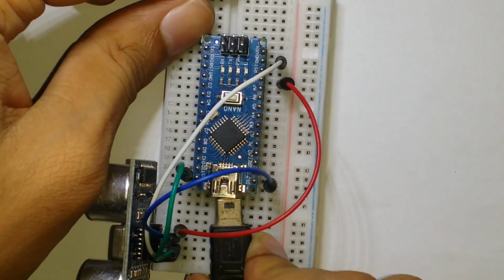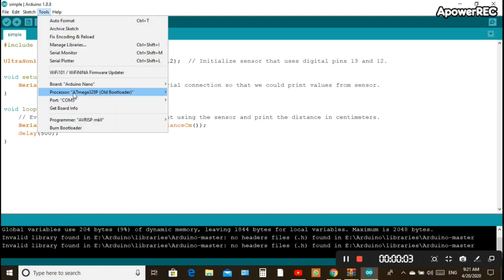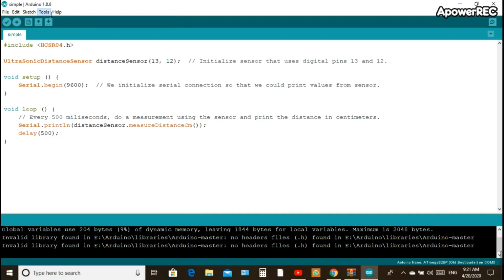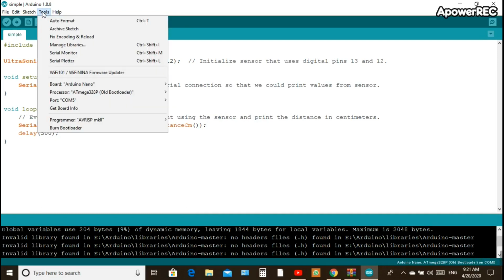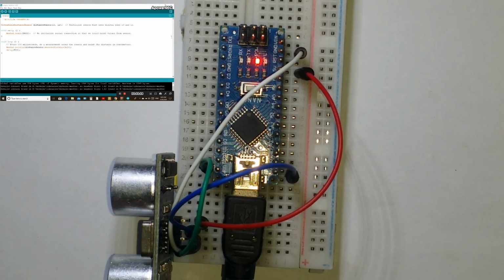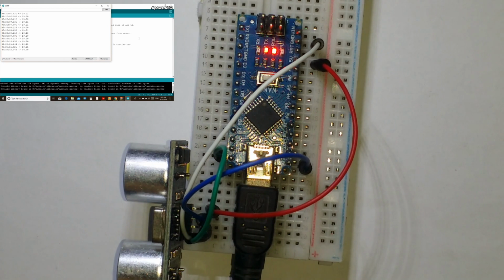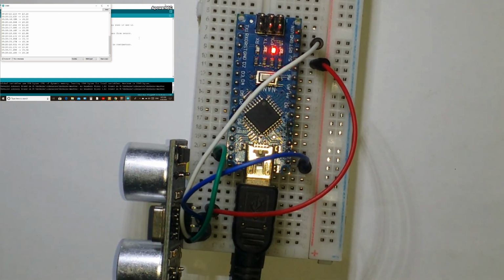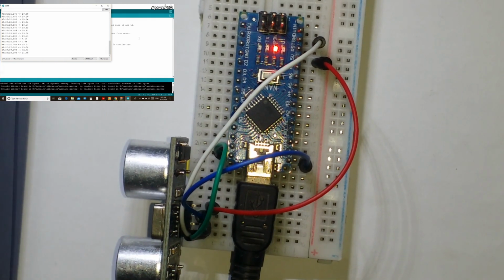Ultra-sonic sensor using Arduino Nano |How to measure a distance Digitally| Simple DIY for home!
This video revolves around how you can make an Ultra-sonic Sensor using Arduino Nano!
By implementing the circuit shown in the video will teach you how to measure distance Digitally by using Arduino Nano/UNO and a simple Ultrasonic Sensor.
This video is a simple DIY for kids and beginners to make at home!
Basically, it is a simple electronic project idea for beginners to sit at home and enjoy electronics.
Ultrasonic Sensor (“SESR04”) has four pins Vcc, ground, echo, and trigger.
Ultrasonic sensors can be used to measure distance digitally, in commercial forums and places!
* Arduino Nano
* sonar sensor
* some jumper wires

***Try it***
**Learn something new**